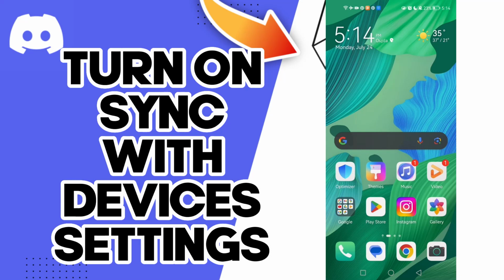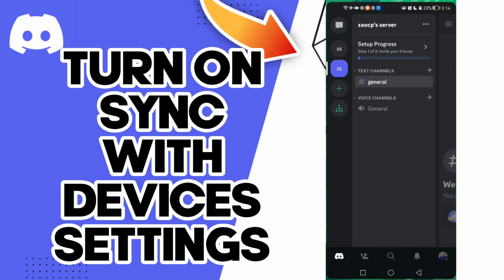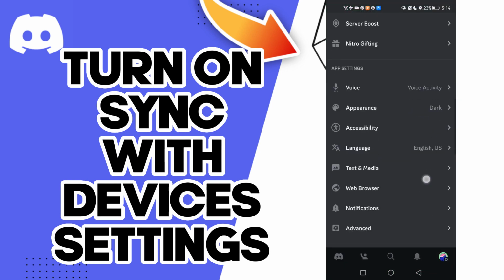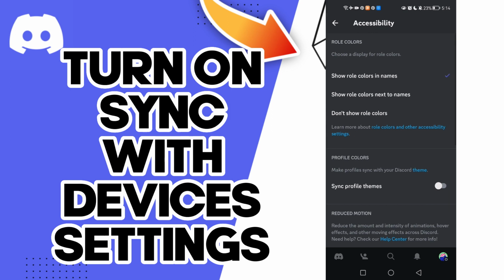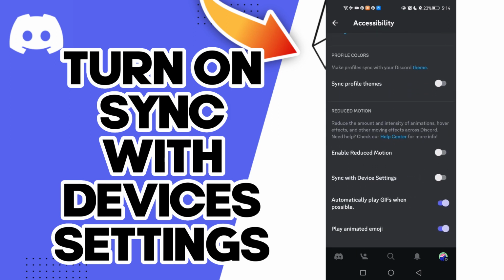How To Turn On Sync With Devices Settings On Discord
in this video we discuss :